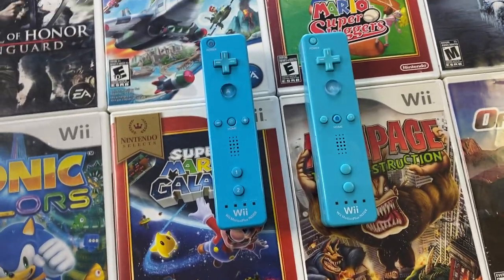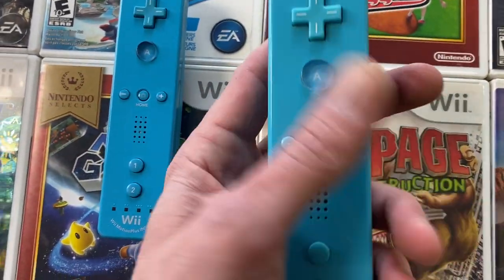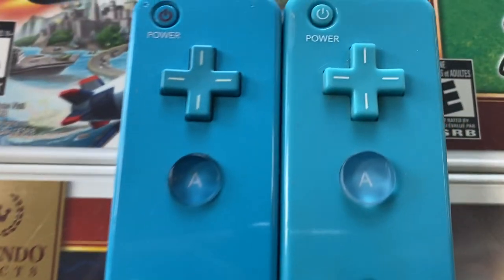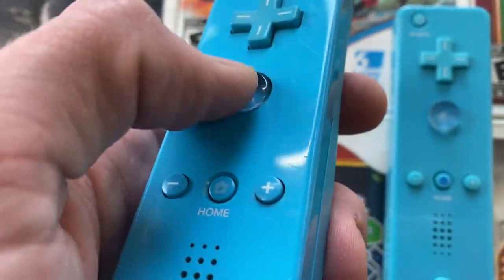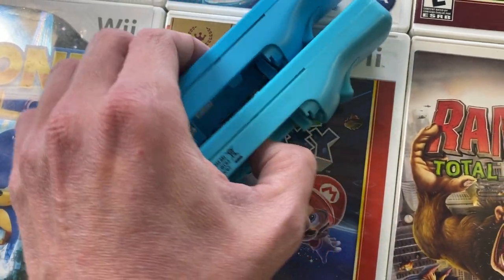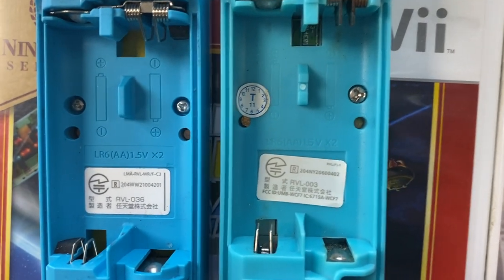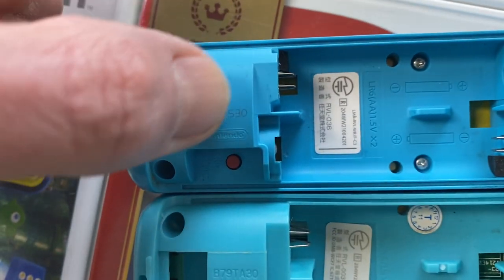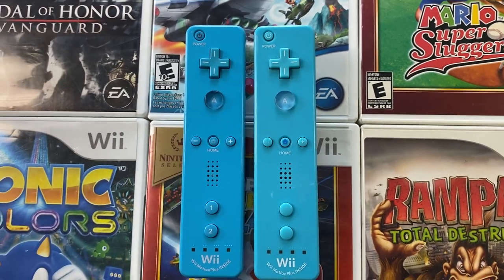How to spot a fake Nintendo WiiMote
We often talk about fake games, but there are just as many counterfeit controllers and accessories out there today. Stay one step ahead to learn how to spot all kinds of fakes and keep your collection authentic with our channel.